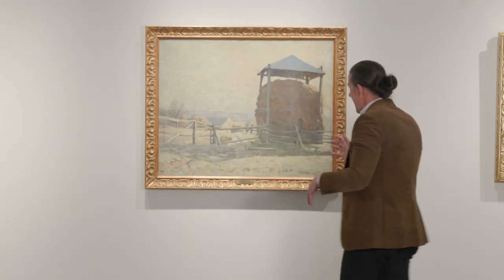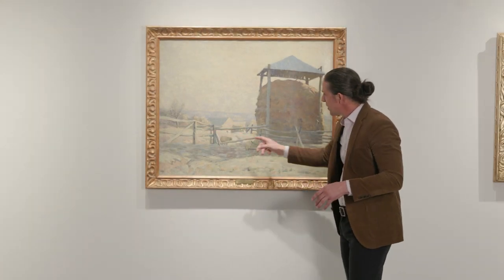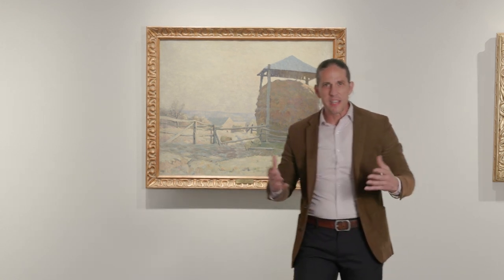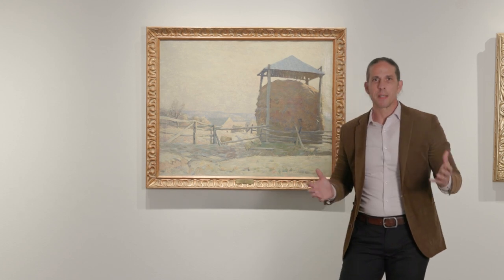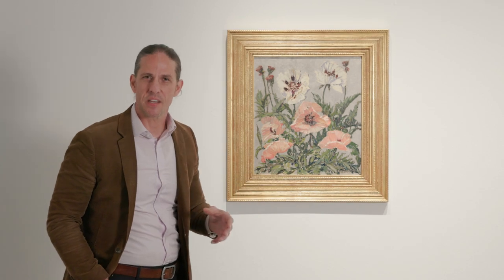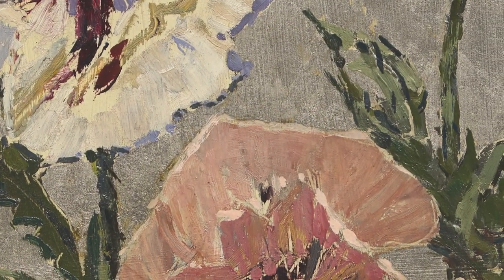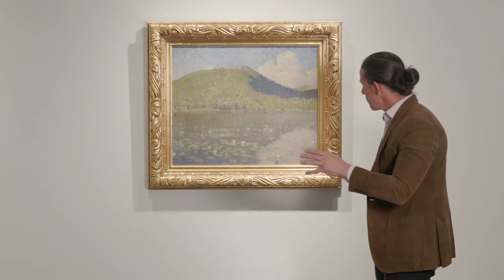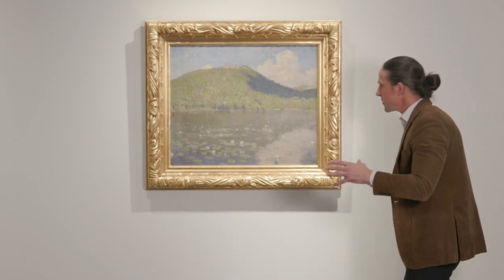Highlights from the Fine Art from The Estate of Angela Gross Folk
Join our specialist Adam Veil as he discusses a few of the many highlights from out upcoming sale, Fine Art from The Estate of Angela Gross Folk on September 20.